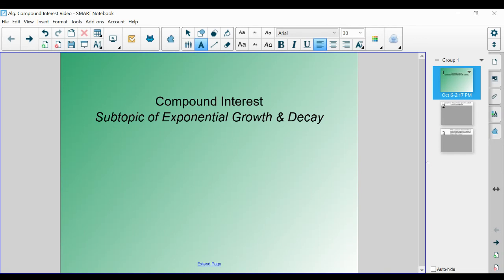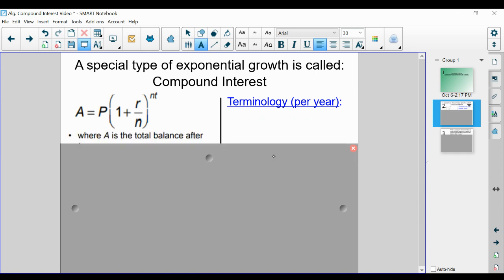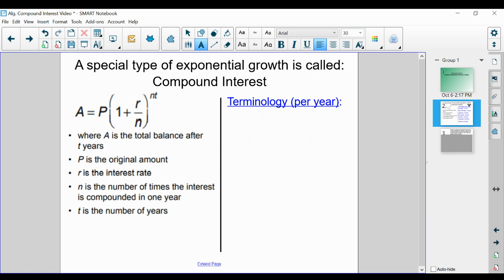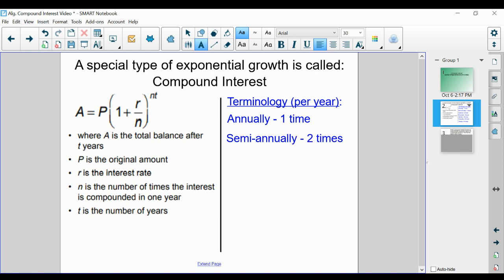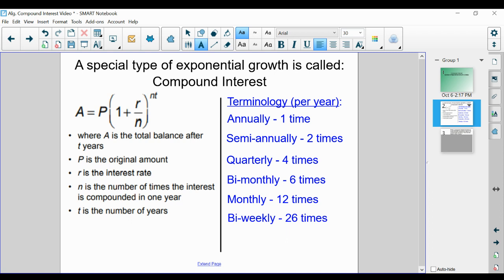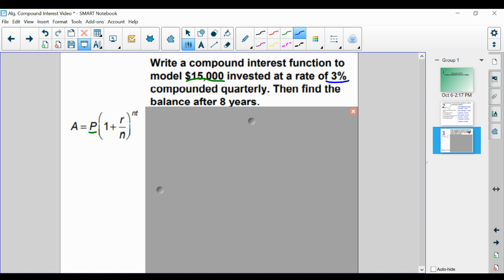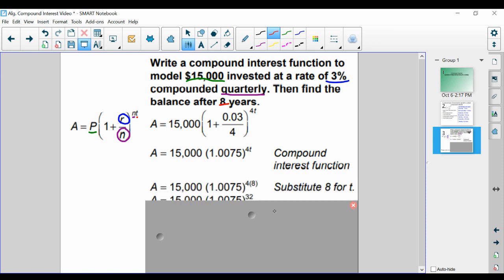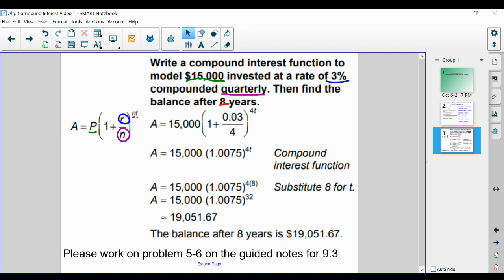Compound Interest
In this video, we break down the compound interest formula, as well as terminology that will be used on how many times a value is compounded per year.